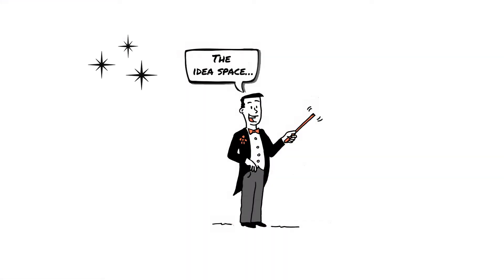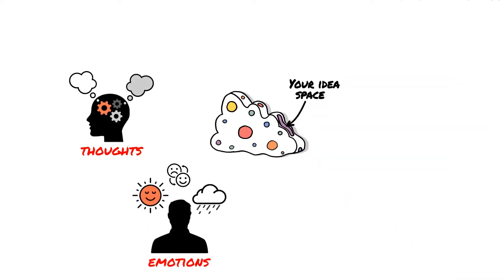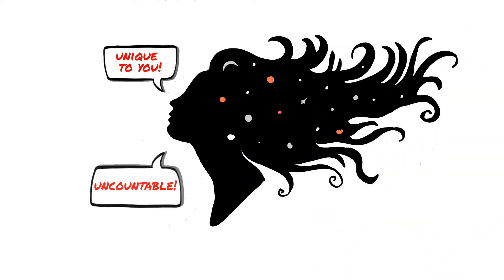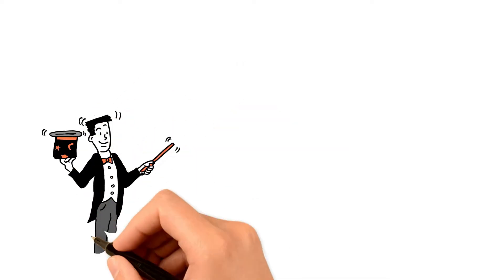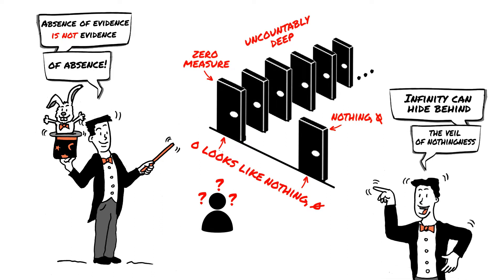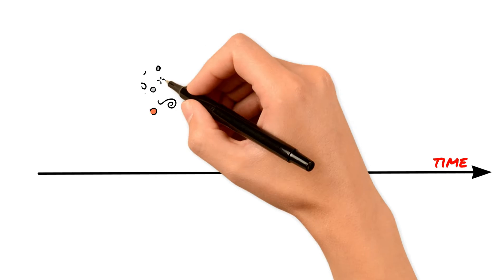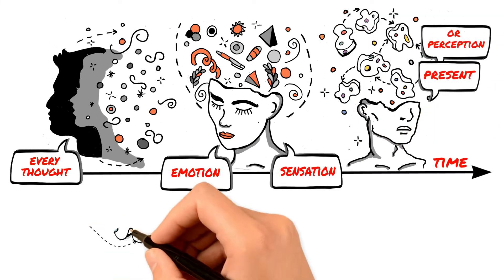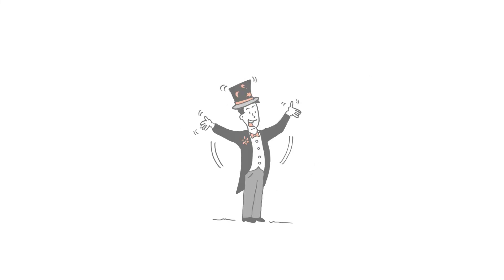What is an Idea Space?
The idea space makes mindfulness as real as atoms, stars, and cells by giving it a scientific foundation.

Your idea space consists of your thoughts, emotions, sensations, perceptions, and the null set, ∅ (i.e. nothing). Your idea space is uncountably deep with zero measure and therefore invisible to others.

There is a book coming out soon on this topic. So, if you're interested, sign-up for the waitlist on the website and make sure to follow the author:

Art: Igor Balgavi